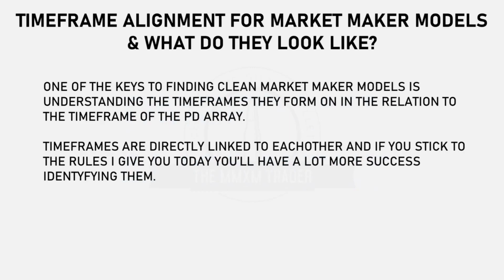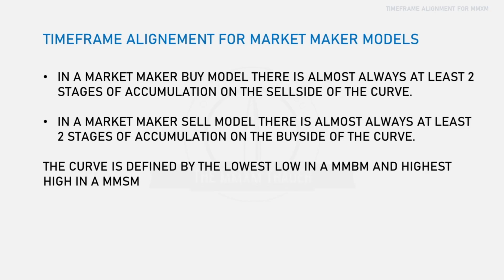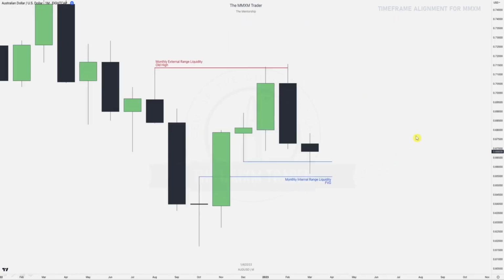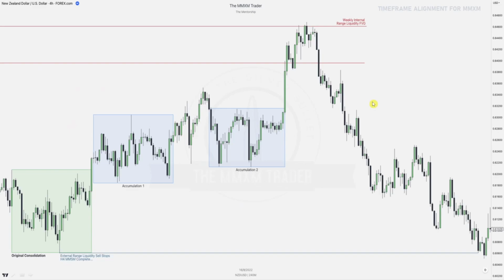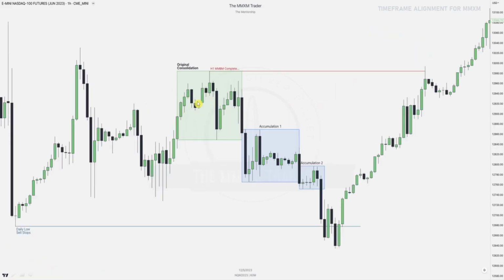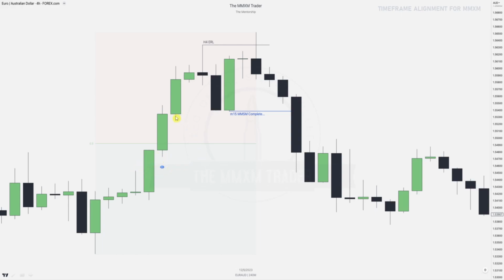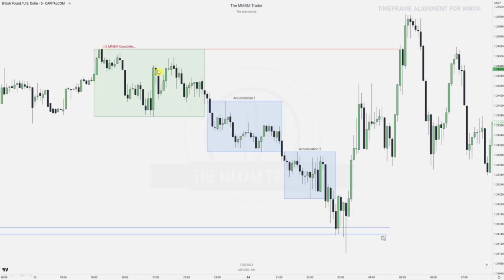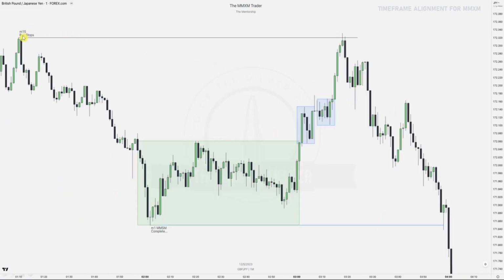MMXM Mentorship Episode 12 Time Frame Alignment